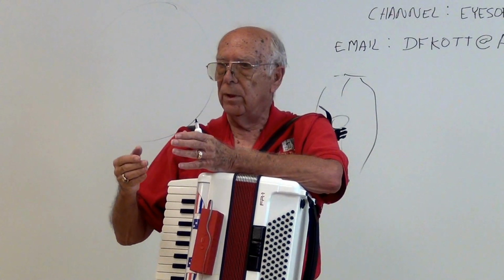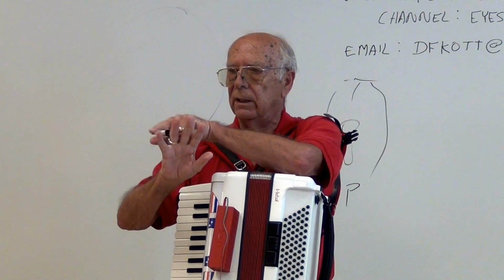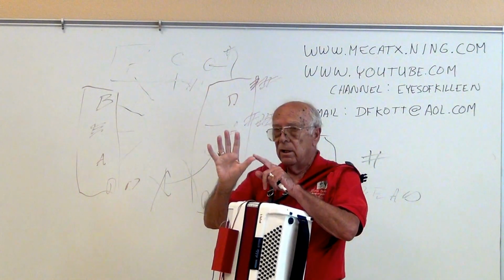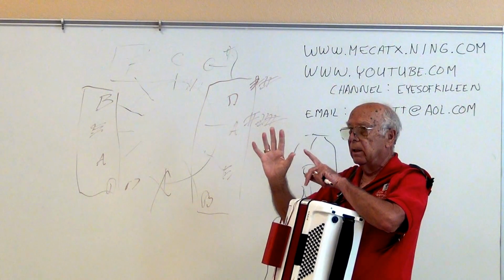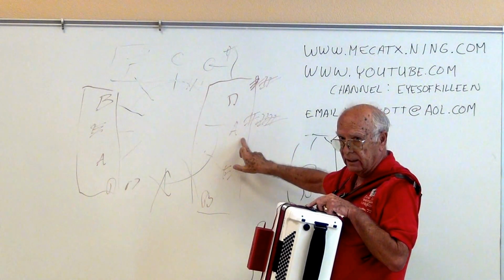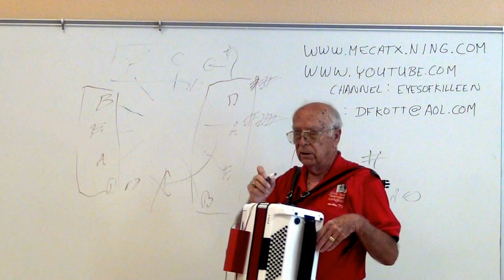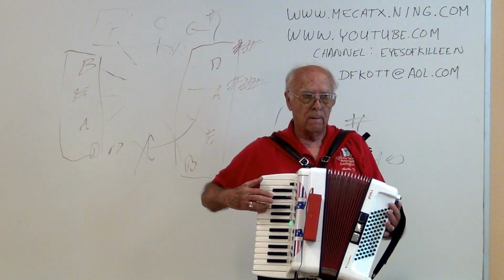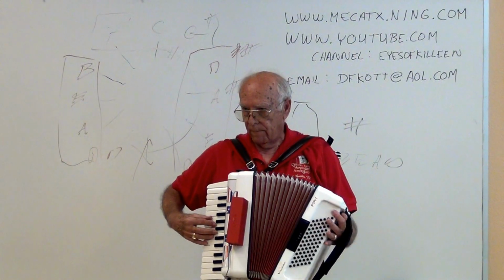Circle of Fifths - music theory - class three - Oct 19, 2012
A 19 minute video of a class on the Circle of fifths ( Clock of Keys ) - music theory - class three - Oct 19, 2012 presented at the Lions Club Park Senior Center in Killeen, Texas by Dr. Daniel Kott.